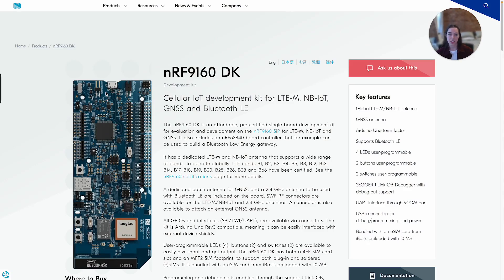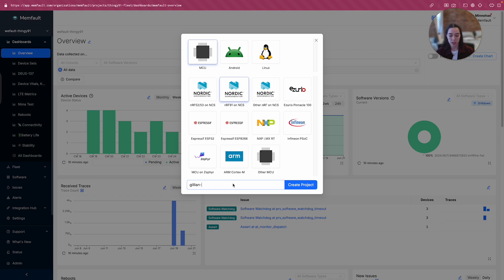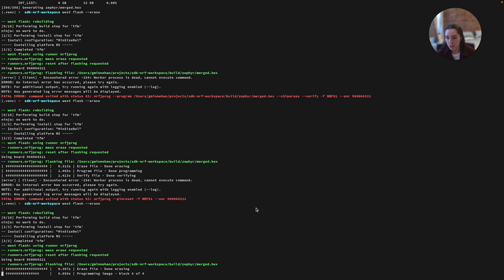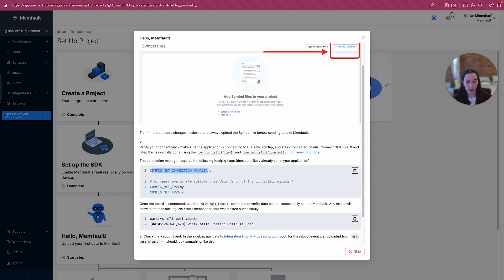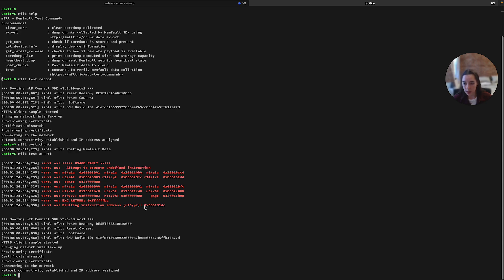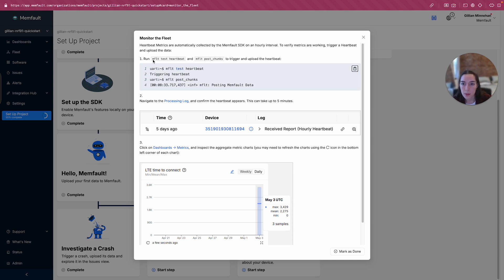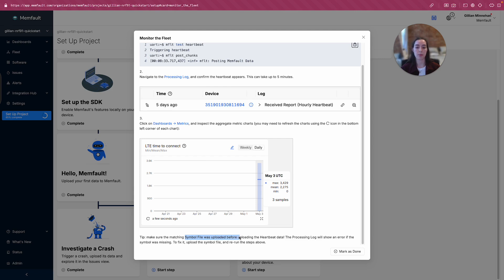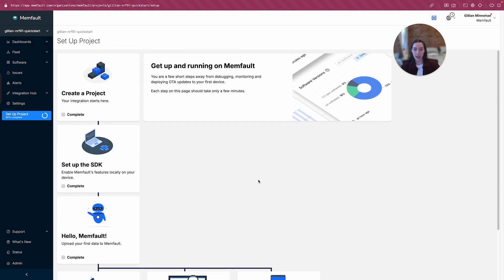Nordic nRF91 QuickStart Walkthrough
In this feature walkthrough video, we take a look at how to use our new QuickStart functionality in Memfault on an MCU device with a Nordic nRF9160 chip. Memfault QuickStart makes it fast and easy to get your devices reporting real data into Memfault.